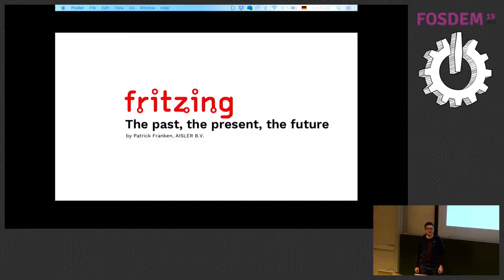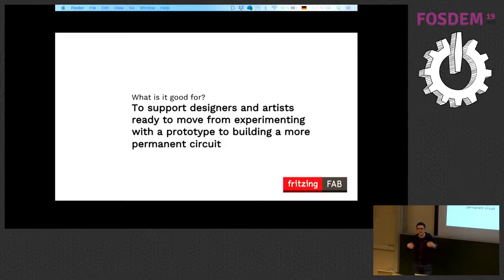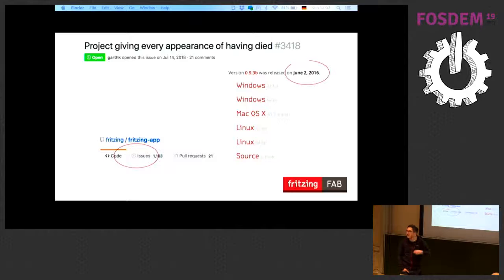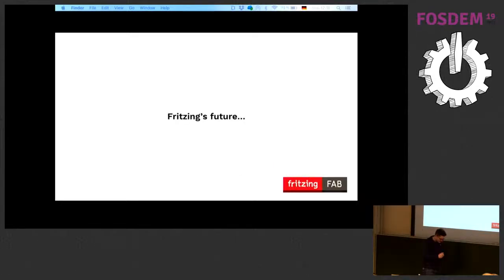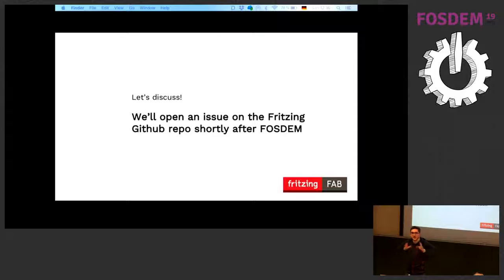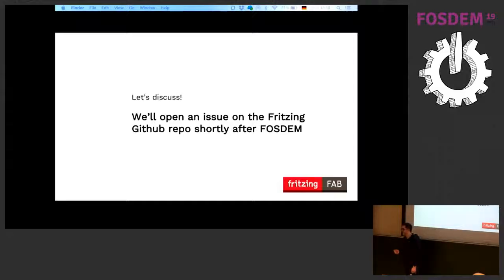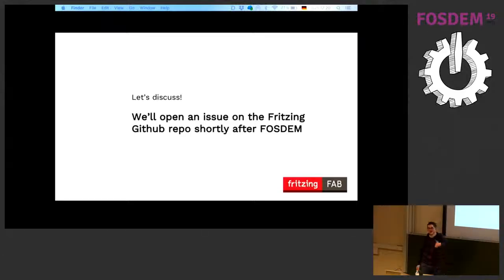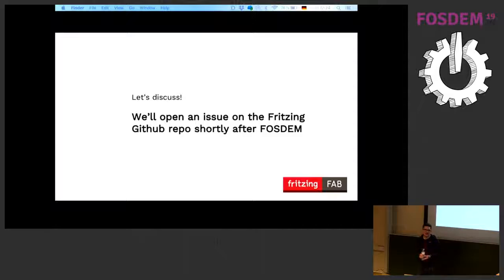Fritzing - the past, the present and the future Paving the way for Fritzing's development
by Patrick Franken

Making electronics accessible to the broad public was mainly made possible by Arduino, the Raspberry PI and last but not least Fritzing. Back in 2009 it was a pain to get from a loose wiring on a breadboard to a PCB. Fritzing came up first with a unique breadboard view and a simple to use PCB layout.
Fast forward 10 years Fritzing is still widely used by over 200.000 users but struggles to find a sustainable way to fund its development.

This talk will give a rough introduction to Fritzing including its strength and weaknesses and introduce a roadmap for its further development. TBD